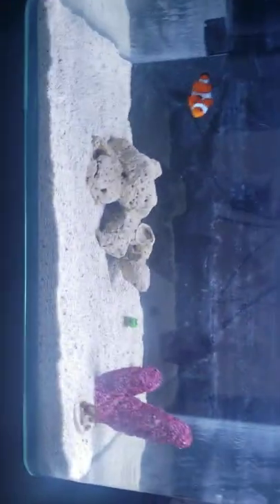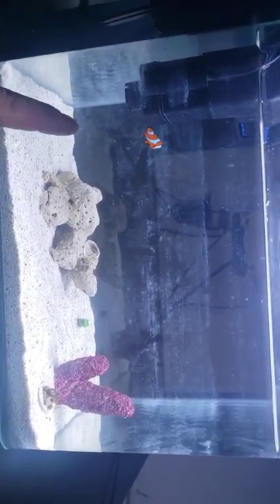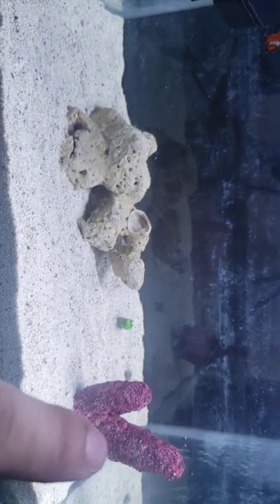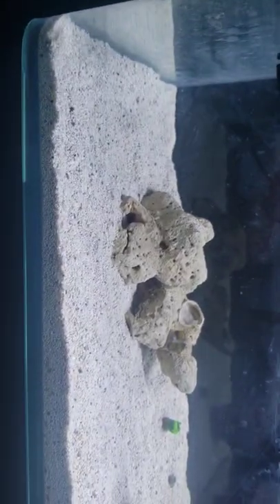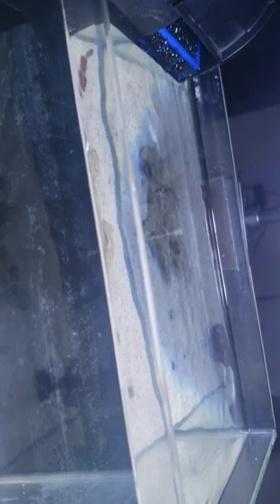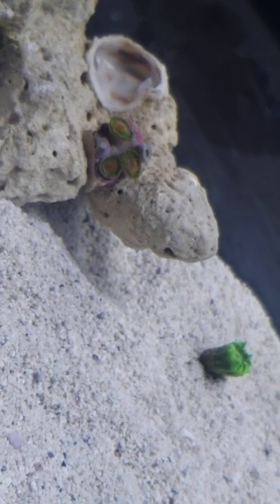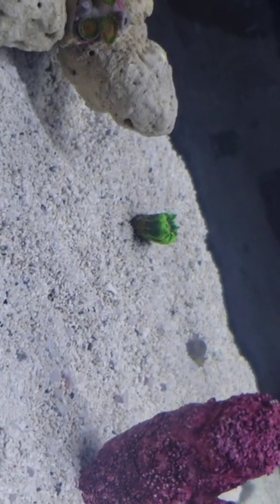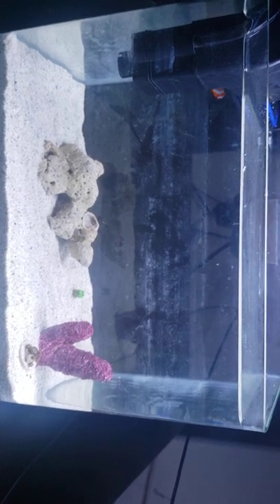Micro Reef Tank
Hello Everyone I've decided to Make a Short Video On My Micro Reef Tank I Setup. I've Seen Some Micro or Nano Setups Cost up to 165$ and even Over 170$ Which is Wild Considering that the Hobby Shouldn't Be About Price But More or so Pleasures & Enjoyment , Normally I Only Do Shorts on My bigger Aquarium Setups but I Feel I Had to Make a video On Something Not Many People Have tried or Done, Here Is My One Week MICRO REEF TANK Review. I hope To Encourage Many People to think of some creative ideas. As Always, I Hope You Enjoy :)